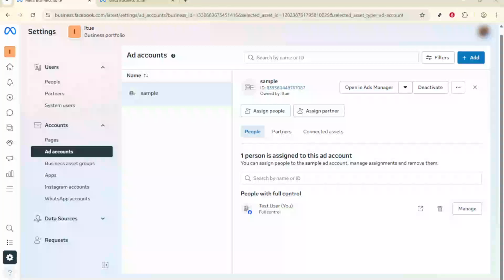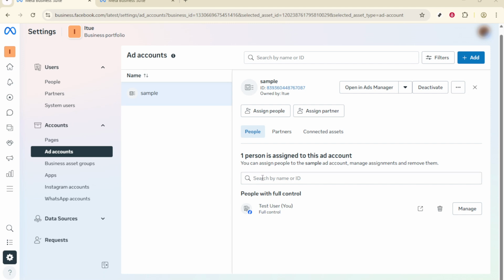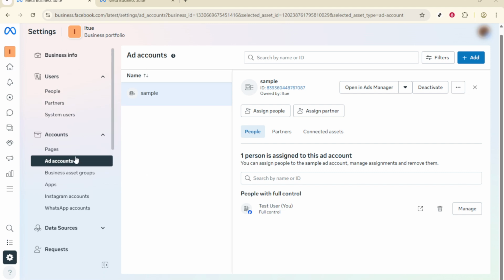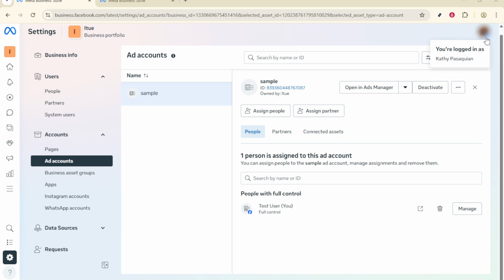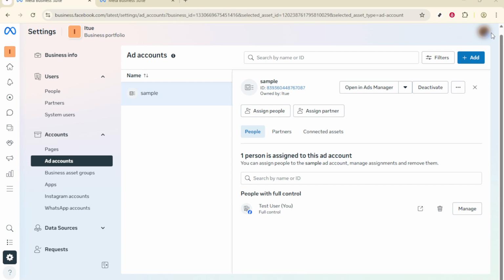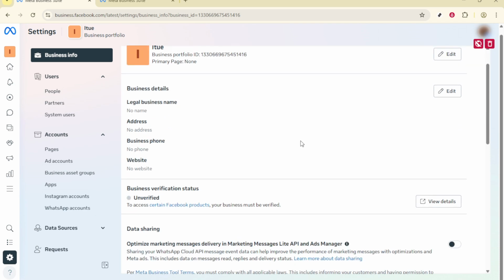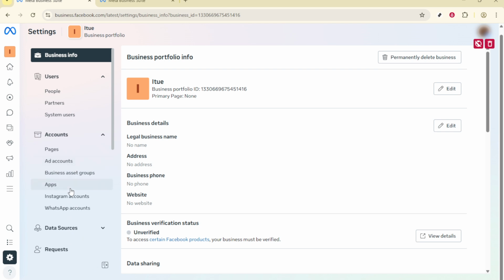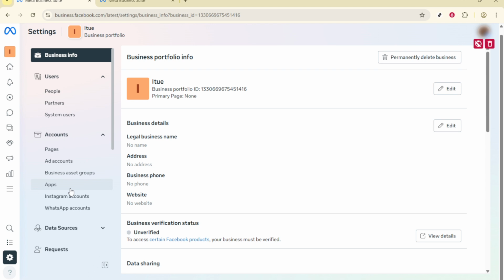How to Set Up Meta Business Suite Portfolio [2025 Guide]